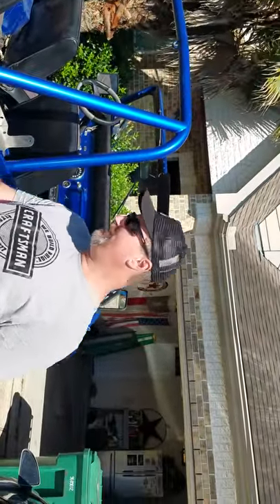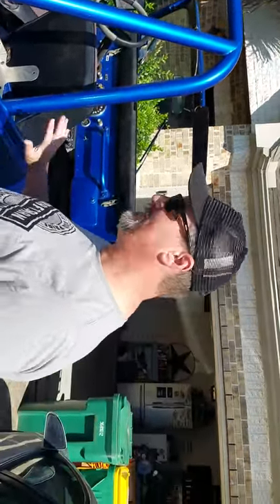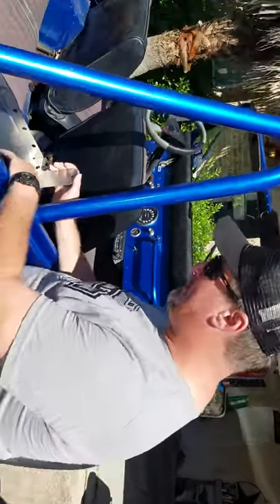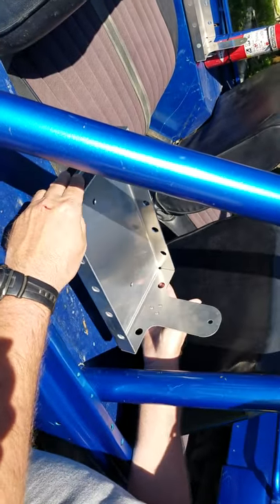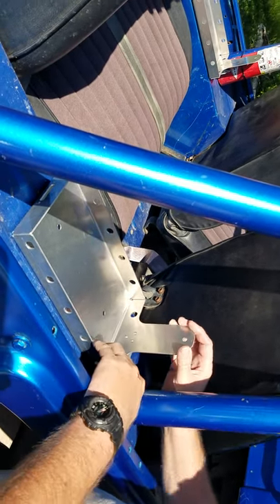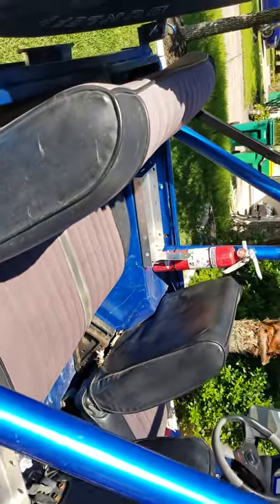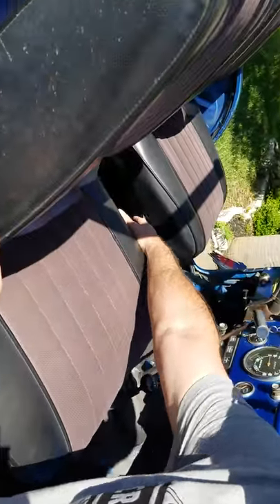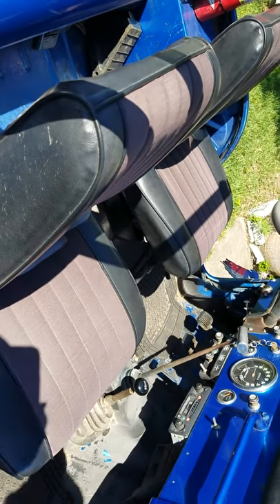Ammo box sound system for Jeep. On Location @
Hey everybody feel here, on location with the Jeep build something to give you guys a quick tour of the jeep that we're going to be installing the Jeep sound system in that I hope you just watched and you didn't go back and watch that video of the Jeep sound system before you watch this video and thank you guys for watching